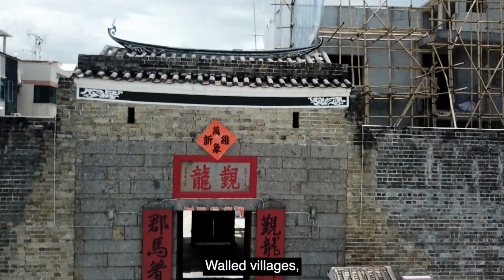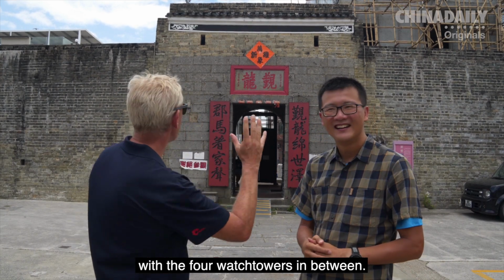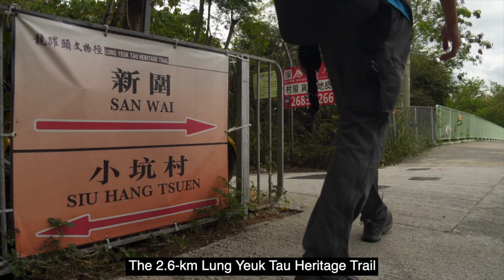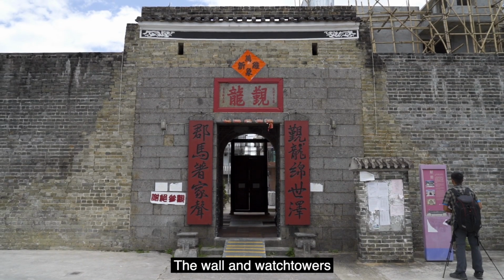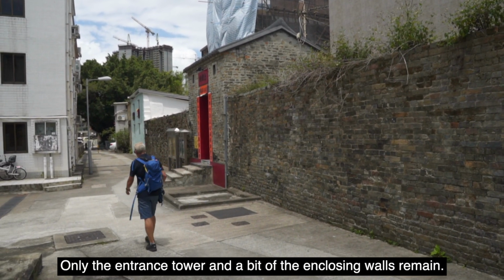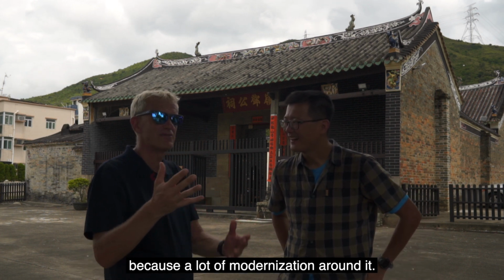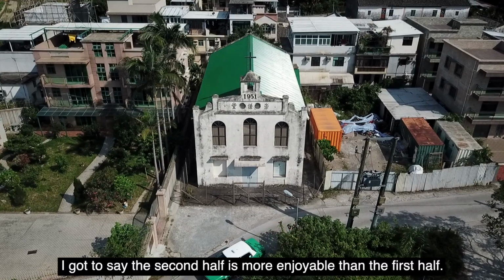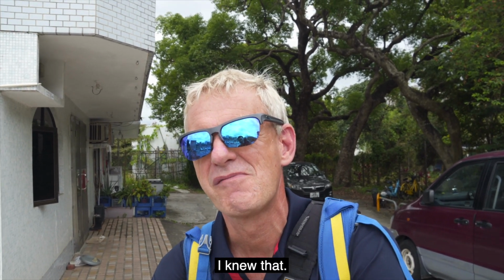Walled Villages | Secret history tours Ep 11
Jack and DJ are taking a peek inside the ancient walled villages of Hong Kong that have really stood the test of time.